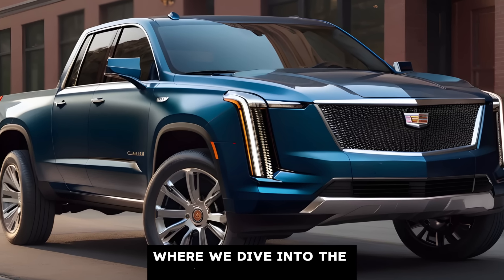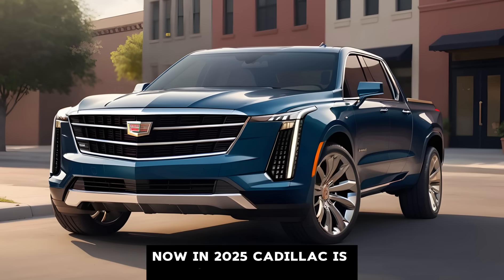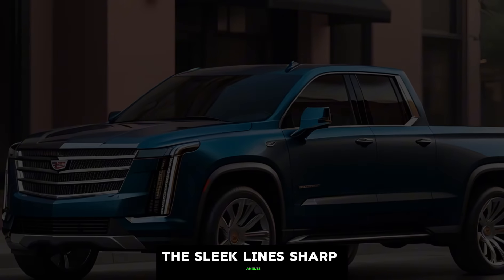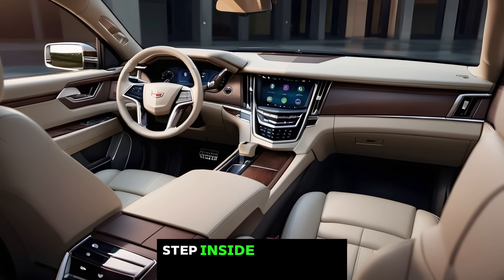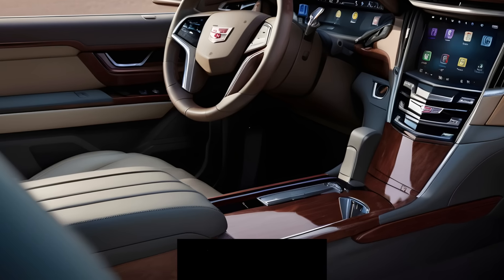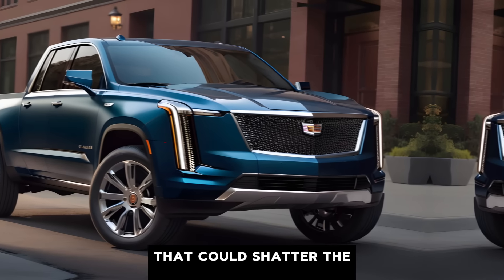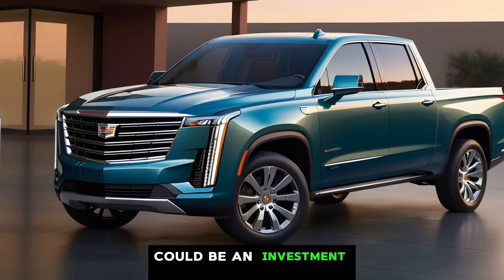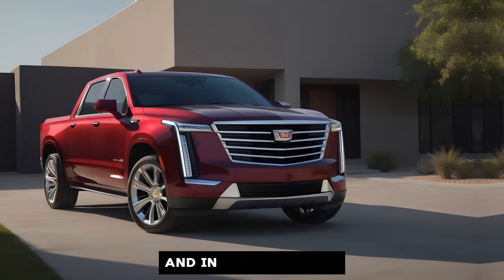2025 Cadillac Pickup Finally Unveiled - FIRST LOOK!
2025 Cadillac Pickup Finally Unveiled - FIRST LOOK!

Description:
Step into the future of automotive luxury with the highly anticipated 2025 Cadillac Escalade Pickup. In this exclusive first look and review, we delve deep into the innovative design, cutting-edge technology, and unparalleled performance of Cadillac’s latest masterpiece.

Witness the seamless fusion of sophistication and ruggedness as the iconic Escalade evolves into a versatile pickup truck, blending the elegance of a luxury SUV with the functionality of a powerful pickup. From its sleek exterior lines to its meticulously crafted interior, every detail of the 2025 Escalade Pickup exudes opulence and refinement.

Experience the thrill of commanding the road with the Escalade Pickup’s advanced performance capabilities, delivering uncompromising power and agility for both on-road cruising and off-road adventures. Discover how Cadillac’s state-of-the-art engineering and innovative features elevate the driving experience to new heights, setting a new standard for luxury pickups.

Join us as we explore the spacious and luxurious cabin, showcasing the latest in comfort, convenience, and connectivity technologies. From premium materials to advanced infotainment systems, the 2025 Escalade Pickup offers a sanctuary on wheels, ensuring every journey is as enjoyable as it is unforgettable.

Don’t miss out on the opportunity to be among the first to witness the future of luxury pickups. Experience luxury redefined.

Cover titles:

“2025 Cadillac Escalade Pickup: The Ultimate Luxury Truck”
  “Sneak Peek: 2025 Cadillac Escalade Pickup | First Impressions”
  “Luxury Redefined: 2025 Cadillac Escalade Pickup Review”
  “Cadillac’s Bold Move: Introducing the 2025 Escalade Pickup”
  “2025 Cadillac Escalade Pickup: A Fusion of Elegance and Power”
  “First Look: 2025 Cadillac Escalade Pickup | Unveiling the Future”
  “Driving the Dream: 2025 Cadillac Escalade Pickup Experience”
  “Luxury Elevated: Exploring the 2025 Cadillac Escalade Pickup”
  “Iconic Evolution: 2025 Cadillac Escalade Pickup Overview”
  “Beyond Expectations: The All-New 2025 Cadillac Escalade Pickup”